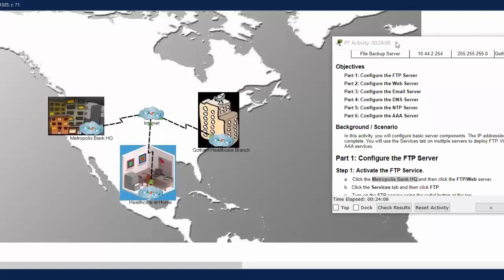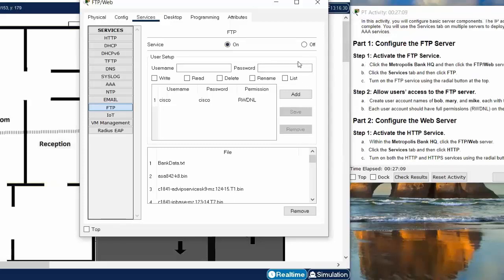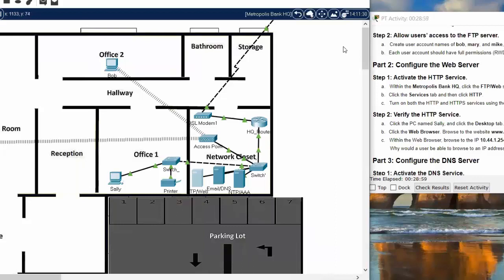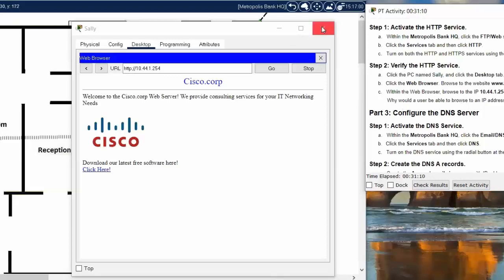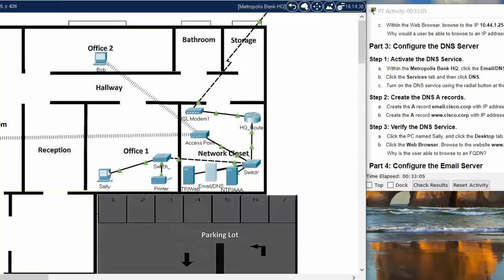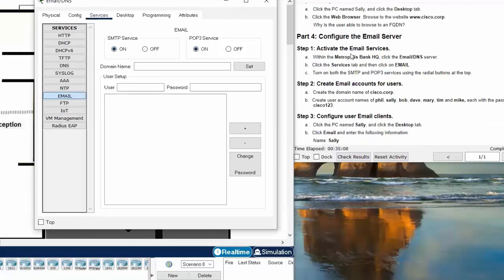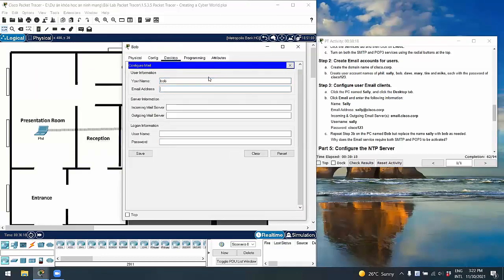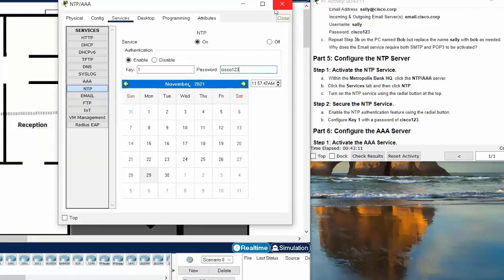[Cybersecurity Essentials] Packet Tracer - Creating a Cyber World